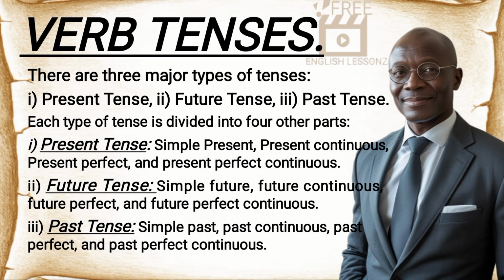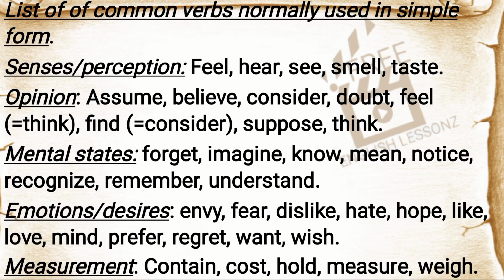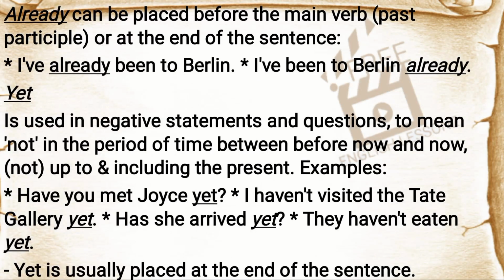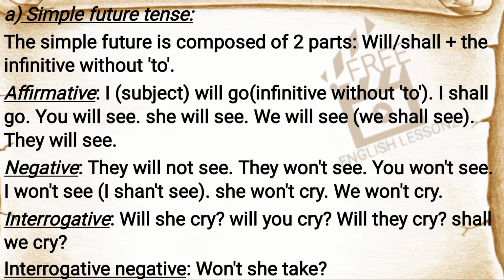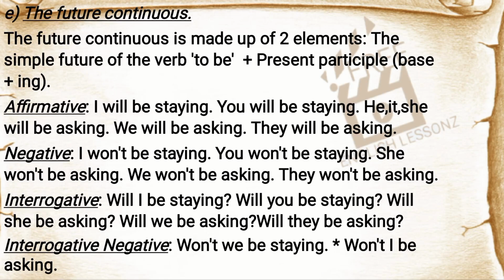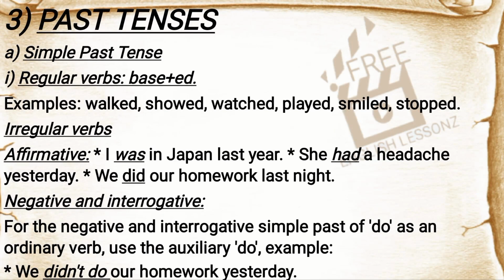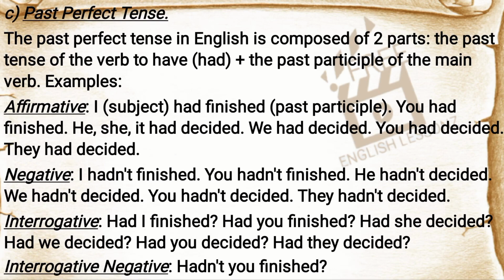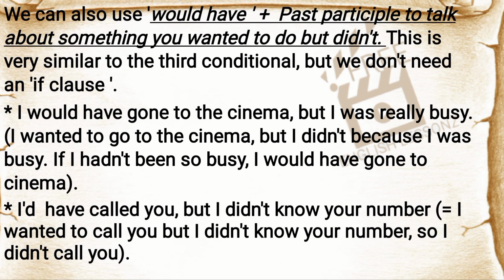ALL THE ENGLISH TENSES - FULL COURSE | Present| Past| Future| Simple Present| Present continuous...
This is a free, 40-minute program created by Vincent  to give your English a strong foundation. We will go through each part of tense from beginning to end with examples, common mistakes to watch out for, and plenty of practice to make sure you understand.
Take a firm step to improving your English by watching the second lesson today.

CHAPTERS:
00:00​ Introduction
00:43 Present Tenses
00:45 Simple Present Tense
04:08 Present continuous Tense
07:56 Present perfect tense
15:57 Present perfect continuous tense
18:02 Future Tenses
19:34 Simple future tense
25:39 Future continuous tense
28:07 Future perfect tense
29:13 Future perfect continuous
32:38 Past Tenses
32:40 Simple Past tense
36:21 Past continuous tense
38:35 Past perfect tense
40:25 Past perfect continuous tense
42:08 Could have, should have, would have